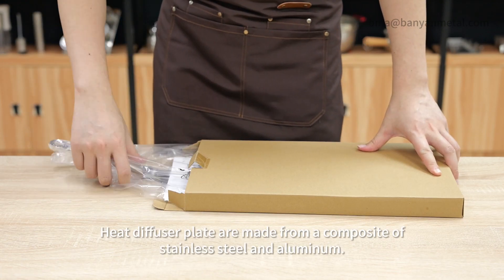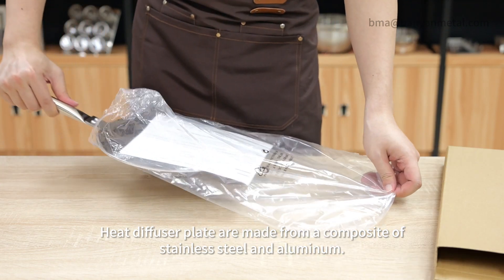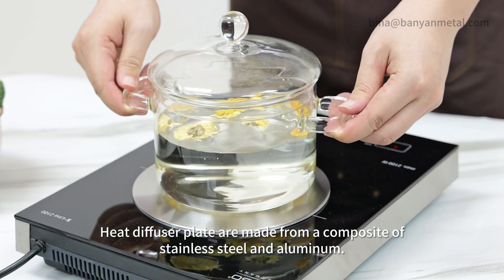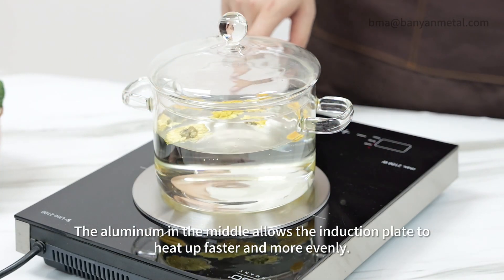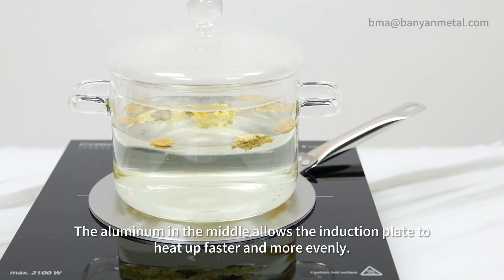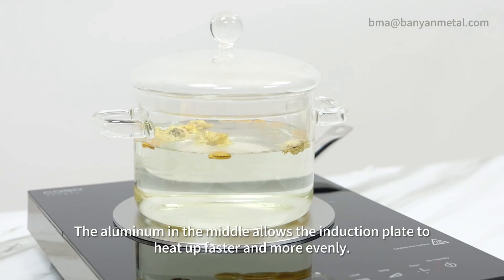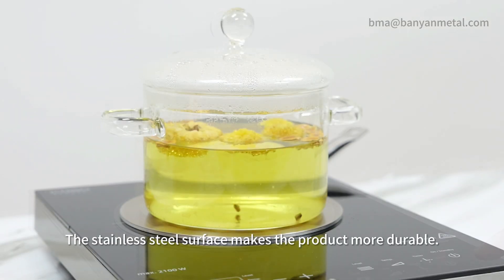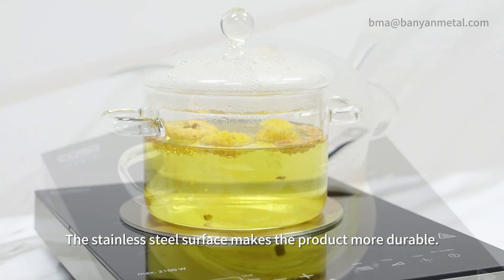What is heat diffuser plate for induction cooktop?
This heat diffuser plate can allows you to use all of your pans on any induction surface.It can also keep your kitchenware clean.

Induction adapter plate also distributes the heat evenly, which in return improves the quality of your cooking and mainly helpful when you cook heat sensitive items such as caramel, rice and oats.

It can keep the temperature at low levels.Our induction heat diffuser plate use high quality stainless steel material very durable.With stainless steel comfortable handle, can be customized.